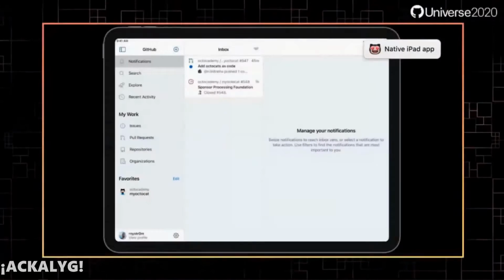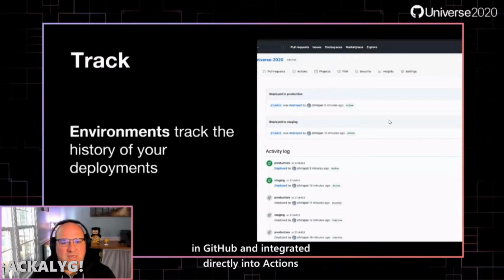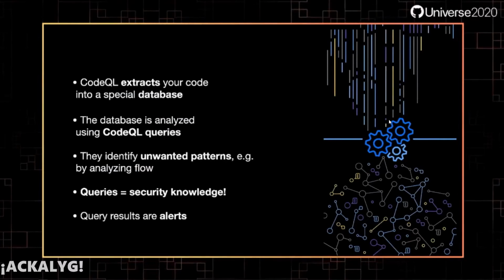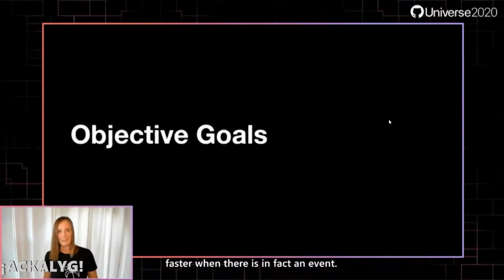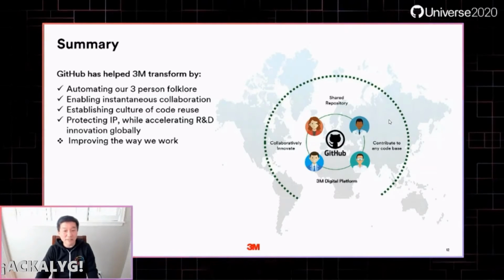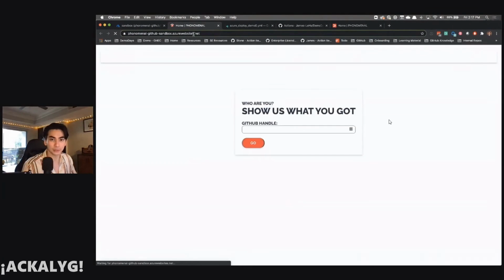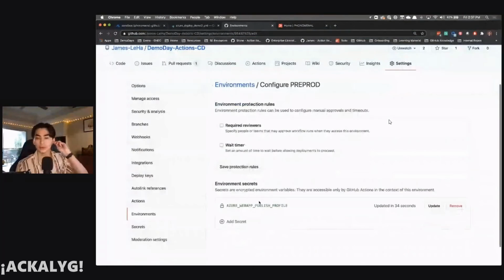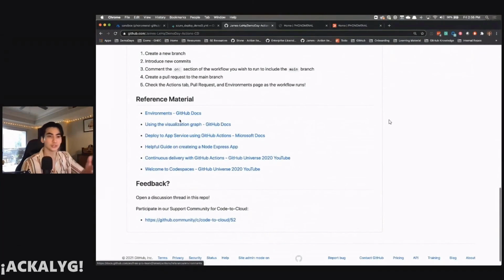GitHub África Meetup: lo mejor del universo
GitHub Africa Meetup: lo mejor del universo